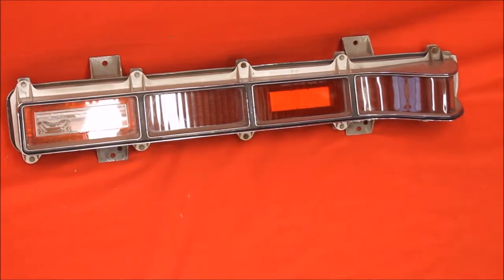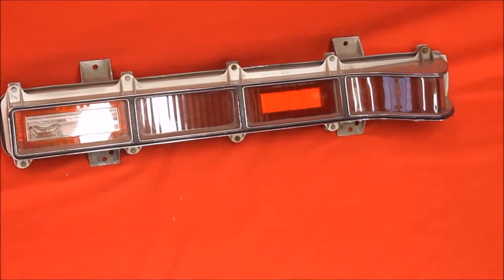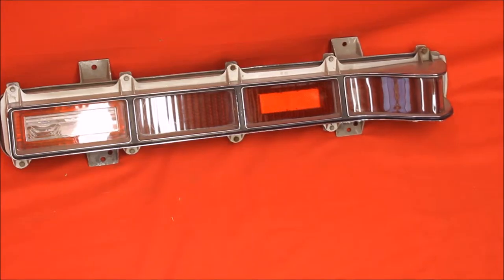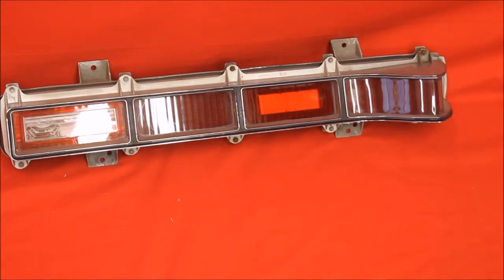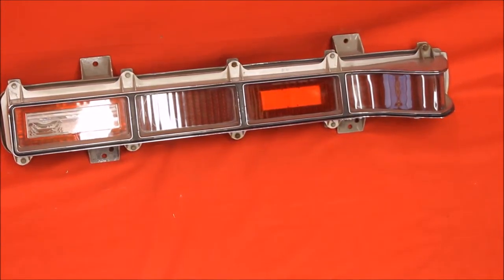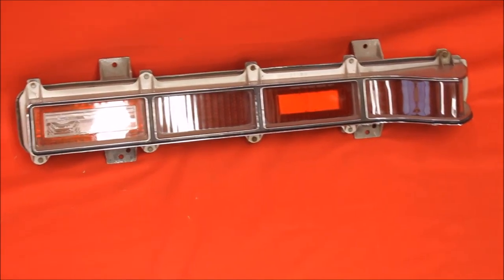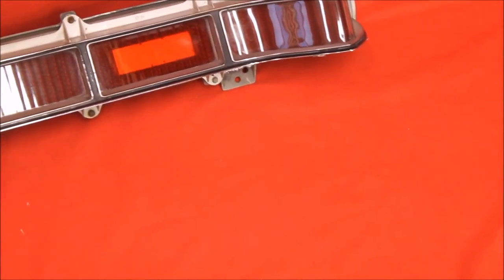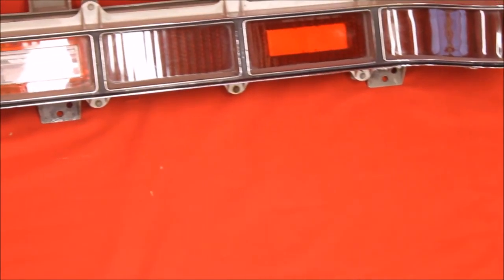1970 Wildcat NOS Taillight Assembly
1970 Wildcat NOS Taillight Assembly